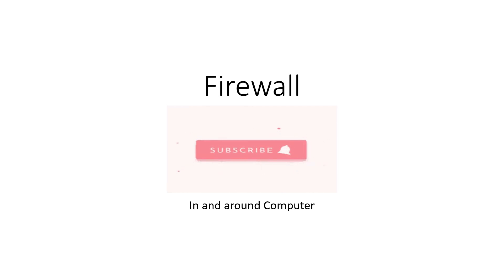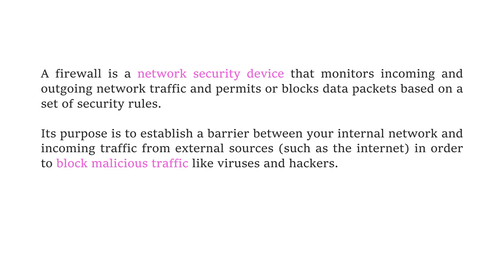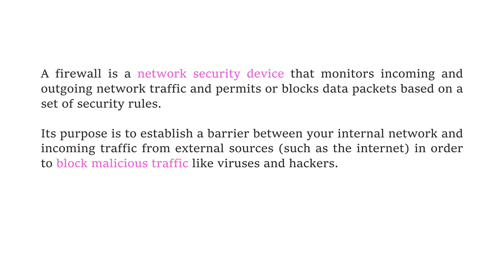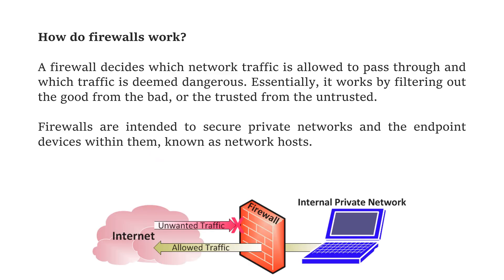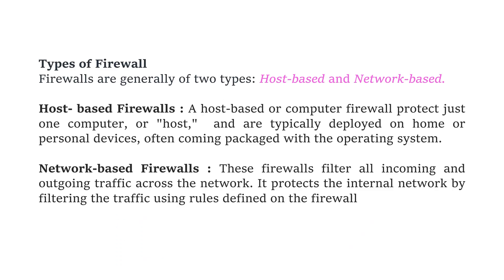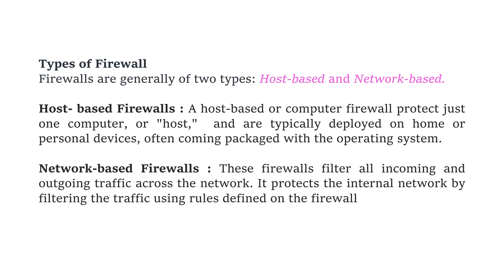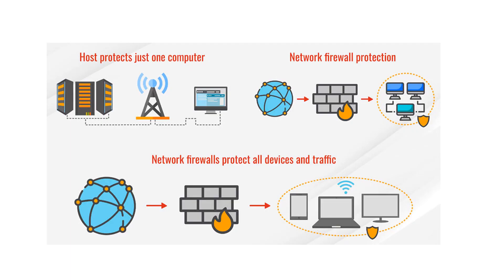Firewall| What is a Firewall??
A firewall is a network security device that monitors incoming and outgoing network traffic and permits or blocks data packets based on a set of security rules.

Its purpose is to establish a barrier between your internal network and incoming traffic from external sources (such as the internet) in order to block malicious traffic like viruses and hackers
Types of Firewall
Firewalls are generally of two types: Host-based and Network-based.

Host- based Firewalls : A host-based or computer firewall protect just one computer, or "host,"  and are typically deployed on home or personal devices, often coming packaged with the operating system.

Network-based Firewalls : These firewalls filter all incoming and outgoing traffic across the network. It protects the internal network by filtering the traffic using rules defined on the firewall